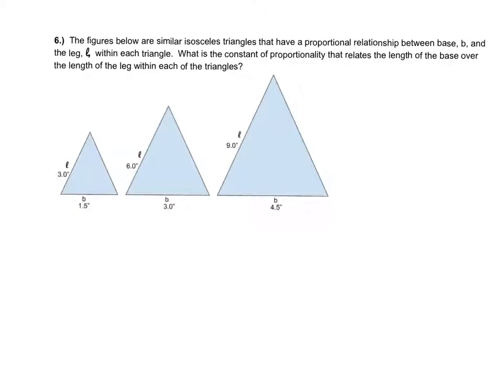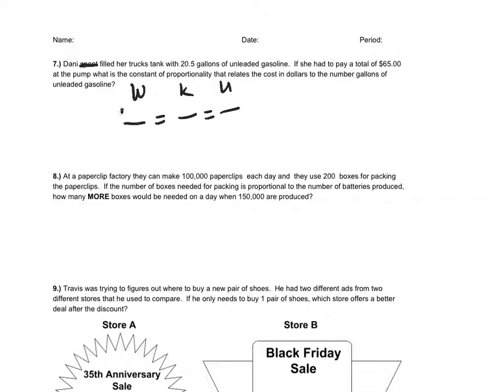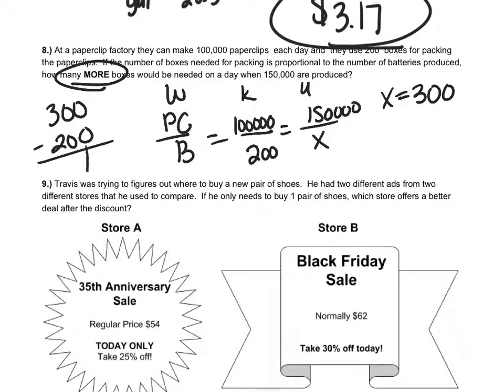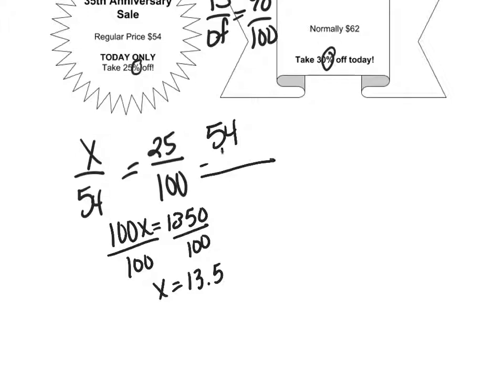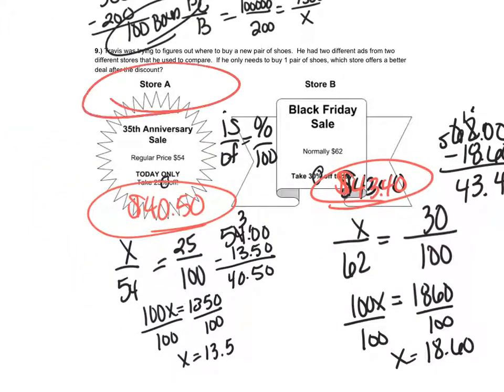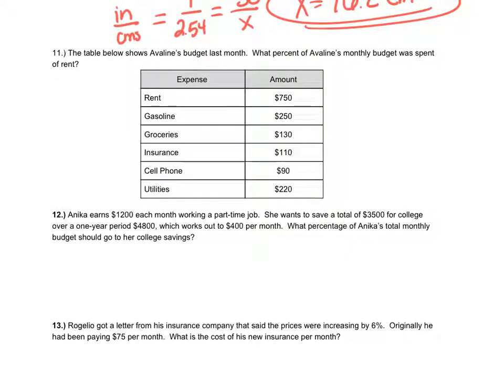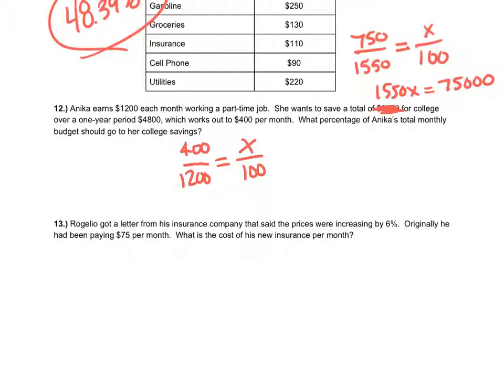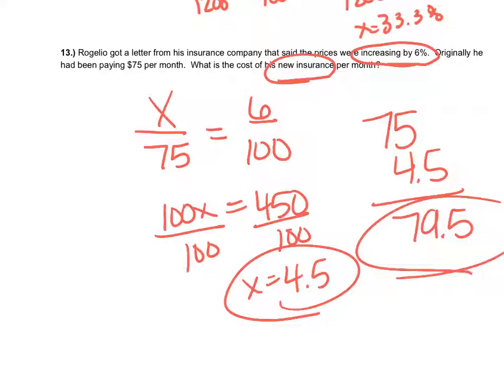word problem practice part 2 unit 3